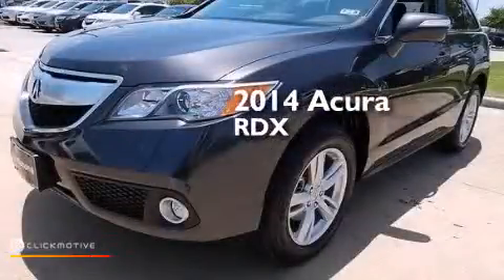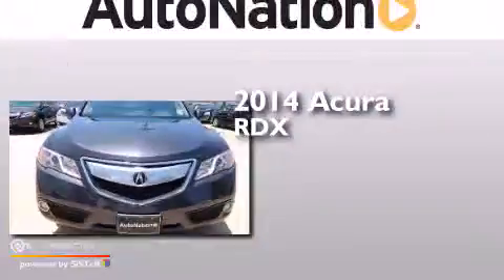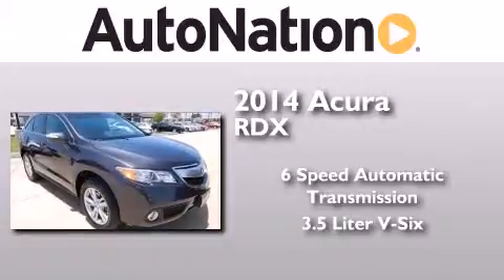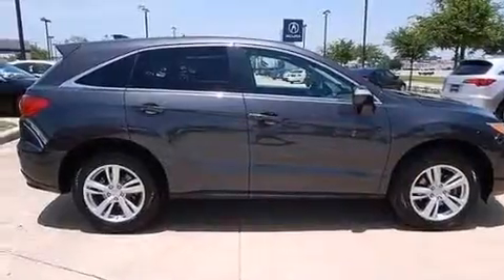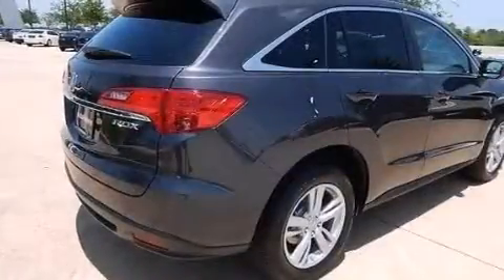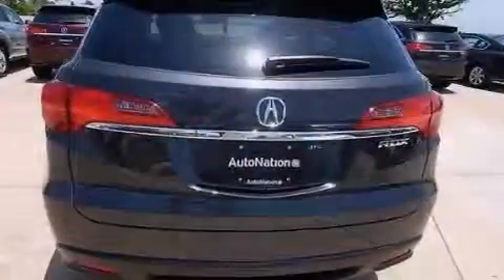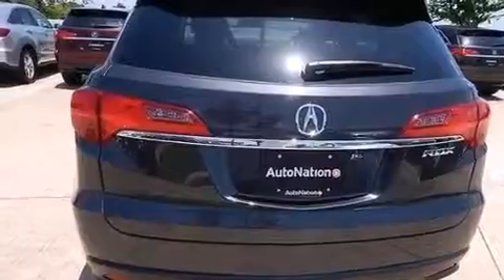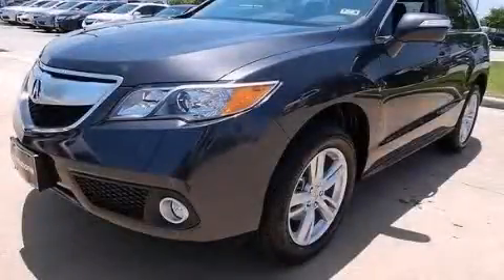2014 Acura RDX League City Texas 77034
We have been honored to serve the League City Texas area , we promise that your experience at our dealership will exceed your expectations ! Year : 2014 Make : Acura Model : RDX Engine : Premium Unleaded V-6 3.5 L/212 Trans . : Automatic Exterior : Graphite Luster Metallic Miles : 7 Interior : Ebony AN - Champion Acura Gulf Freeway 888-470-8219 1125 Gulf Fwy South League City , Texas 77573